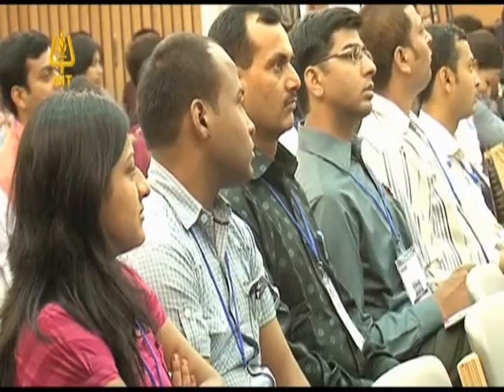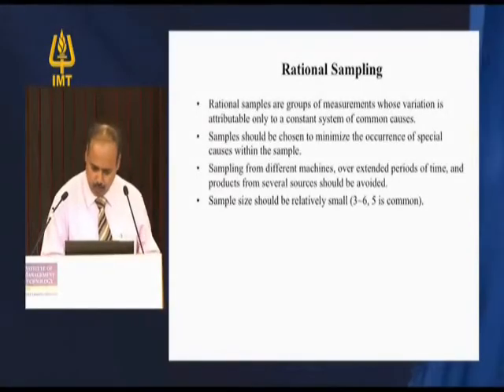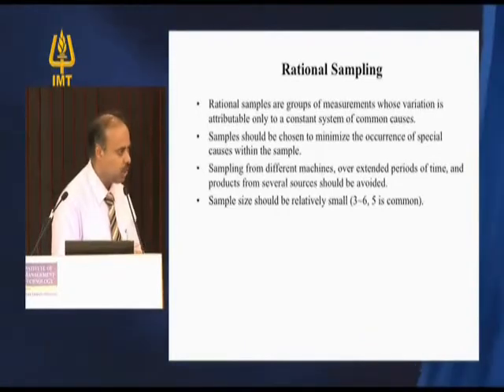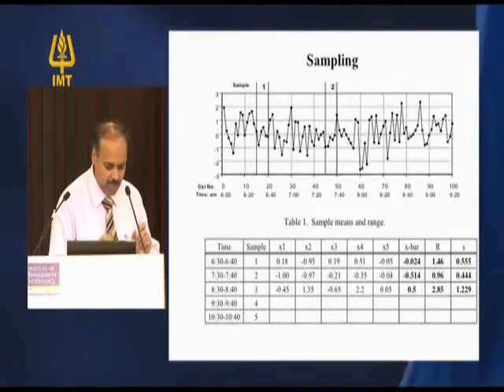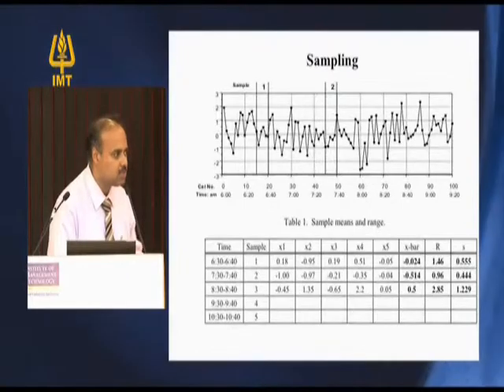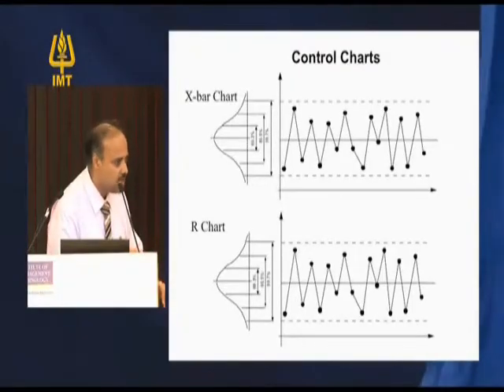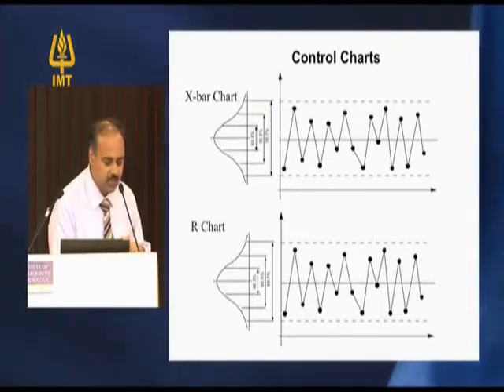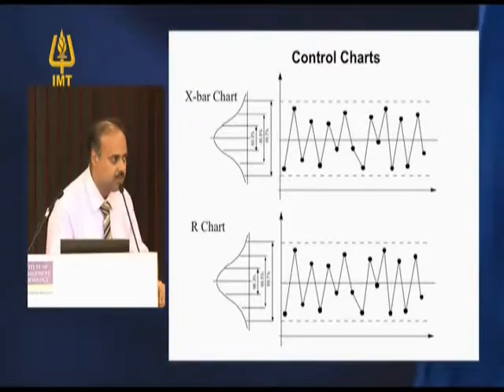IMT CDL : Dr. N. M. Mishra- EDGE '11 Part 4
IMT Centre for Distance Learning (IMT CDL) : Dr. N. M. Mishra- EDGE '11 Part 4